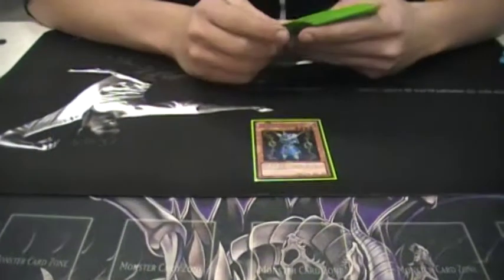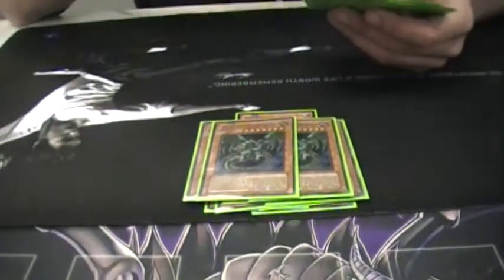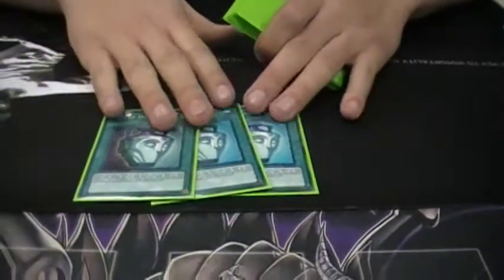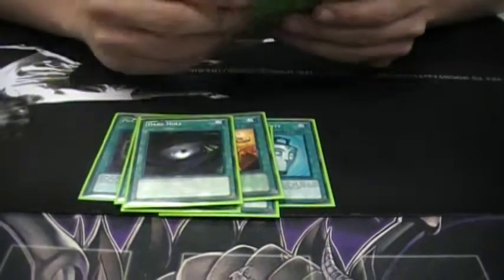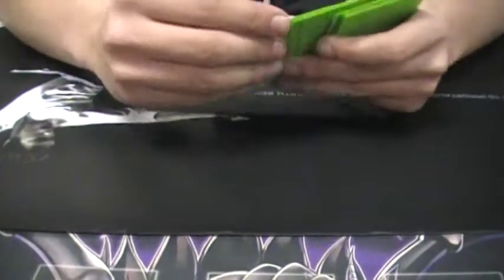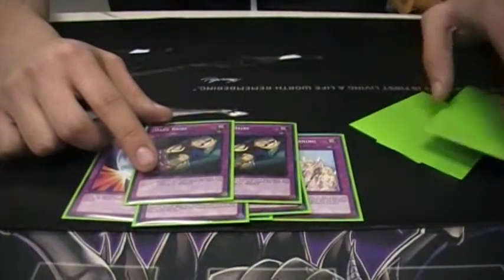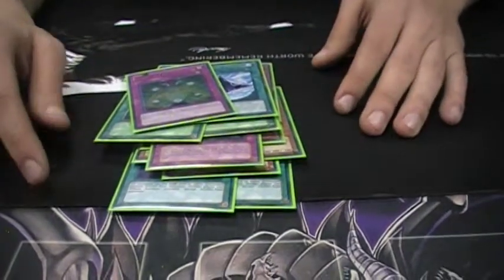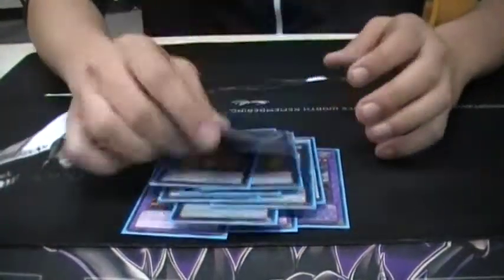Yu-Gi-Oh! Charlotte Regional Top 48 Deck Profile: Austin Woods Malefic Skill Drain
Sorry for the wait i know this is old but im puttin it up anyway.